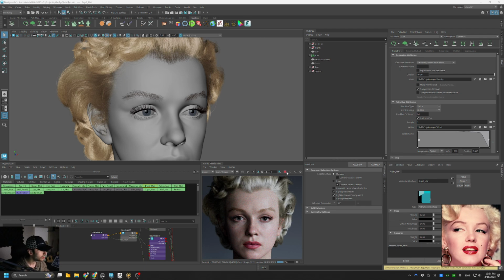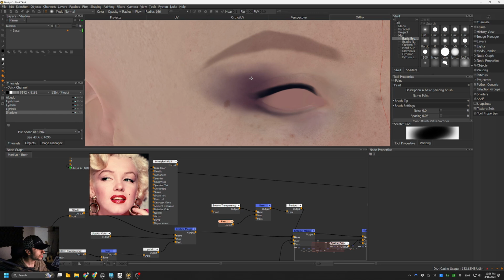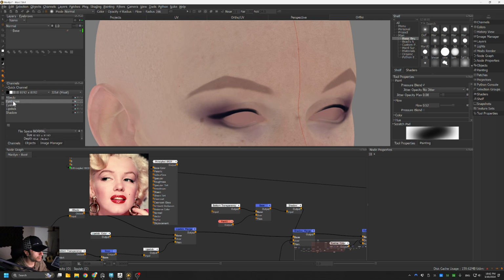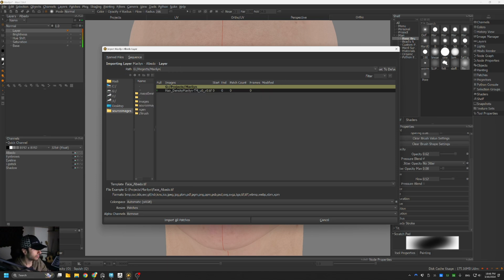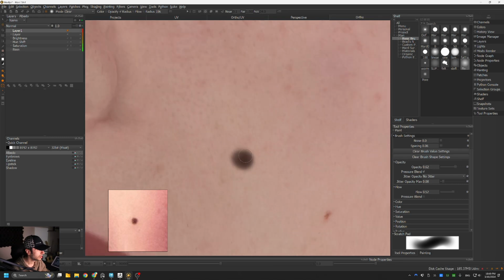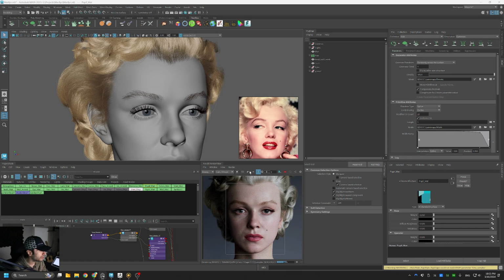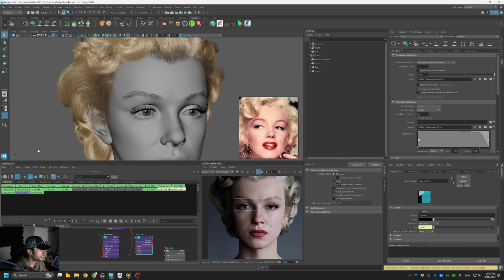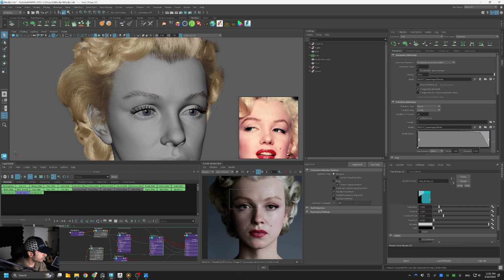2024 March 16